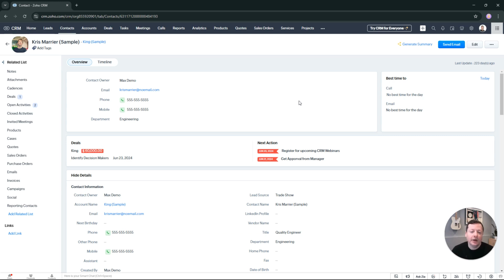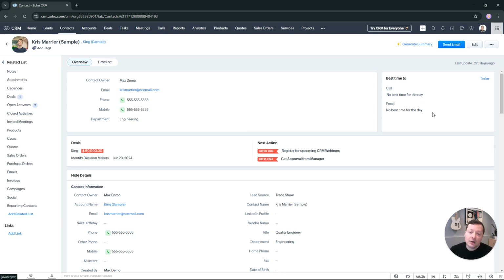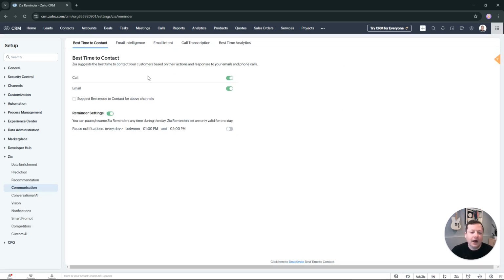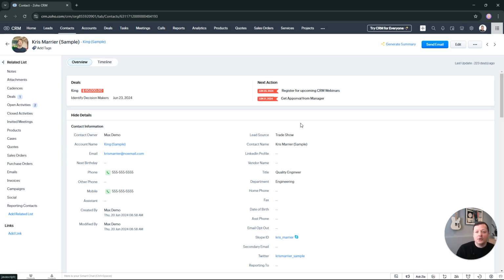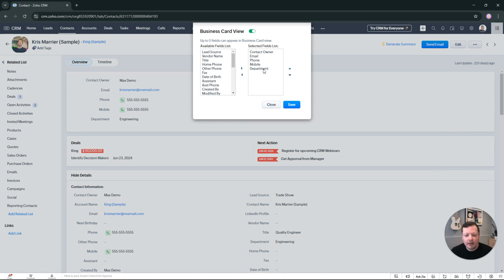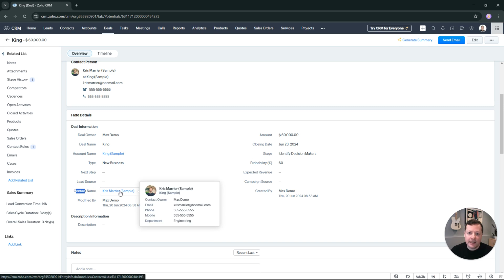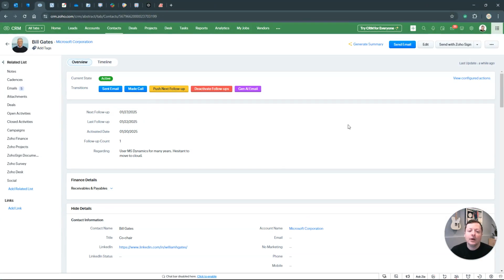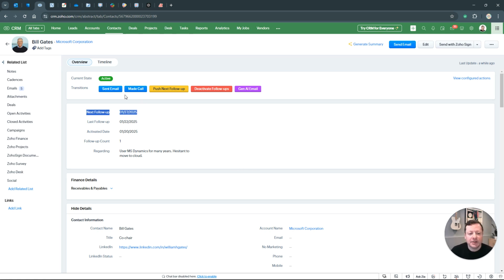Understanding the Business Card Feature in Zoho CRM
Max Tyack from Abstract Automation breaks down everything you need to know about the Business Card feature in Zoho CRM.

📌 In this video, you'll learn:

What the Business Card section is in Zoho CRM
How to use and customize it
When you might want to hide it
A unique way to leverage it for better CRM organization
🚀 Whether you're new to Zoho CRM or looking for ways to optimize your setup, this video will help you make the most of this feature.